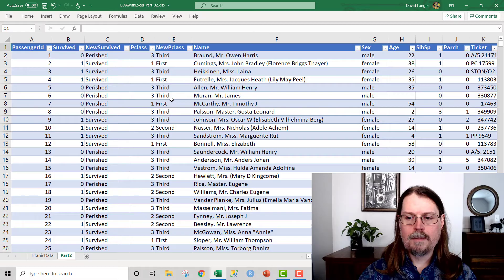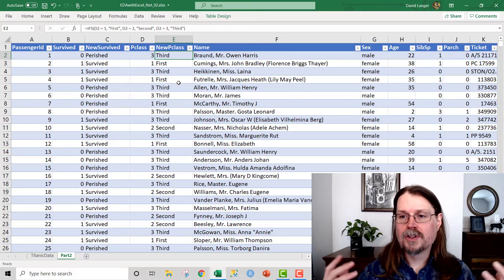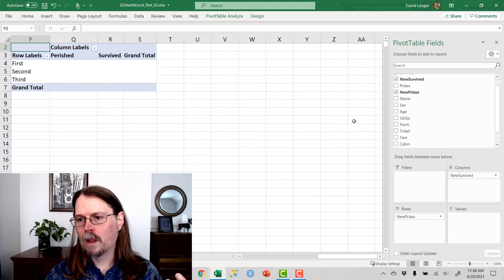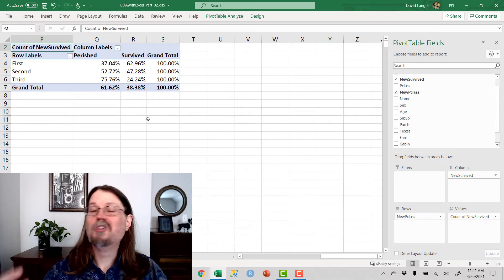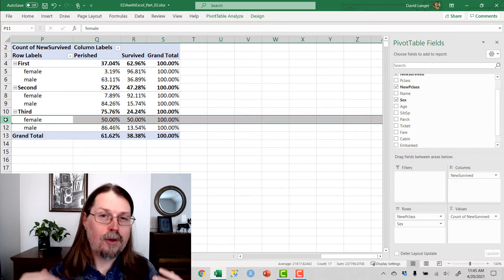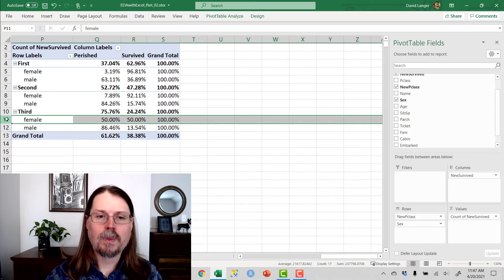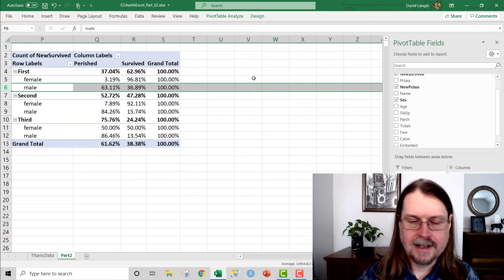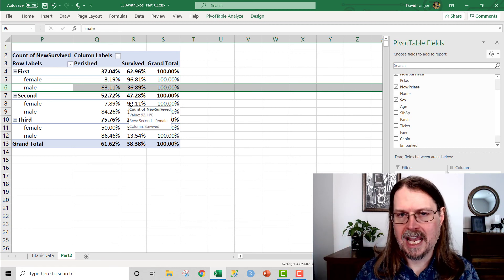Exploratory Data Analysis With Excel - Part 2 - Basic Categoricals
My full tutorial on exploratory data analysis (EDA) with Microsoft Excel. In this series I will introduce you to some of the most useful data analysis techniques in business analytics using trusty old Excel.

Throughout the series I will show you how to use the best that Excel has to offer for EDA:

1 - The mighty Data Analysis ToolPak
2 - Data visualizations like histograms, boxplots, and bar charts.
3 - Pivot tables
4 - Pivot charts

These are the same techniques that I've used in my hands-on analytics work (e.g., as part of my EDA for building machine learning models).